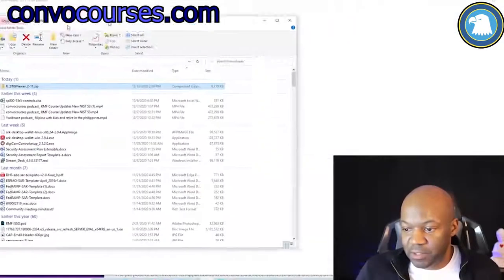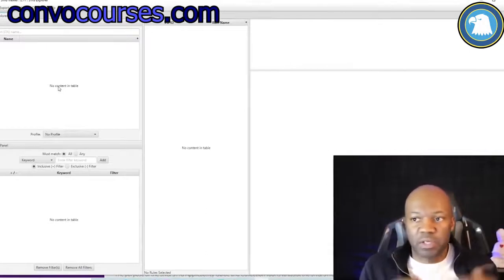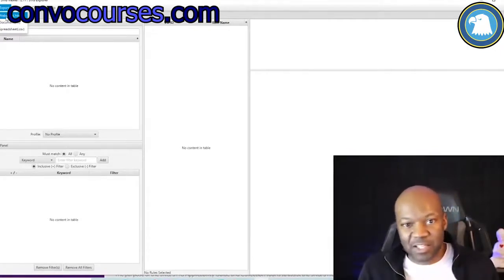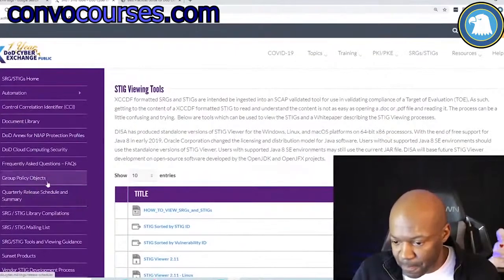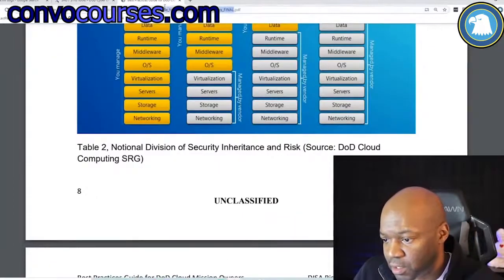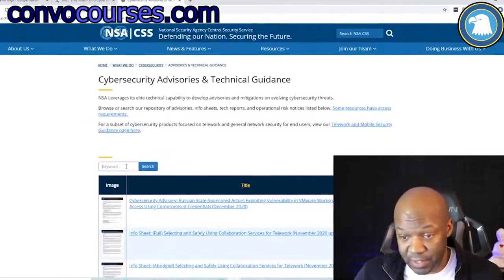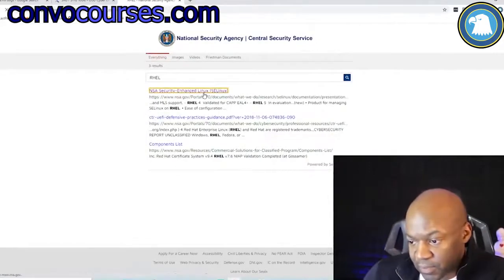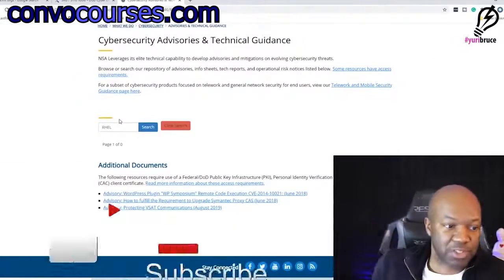Implementation of security controls resources part 2